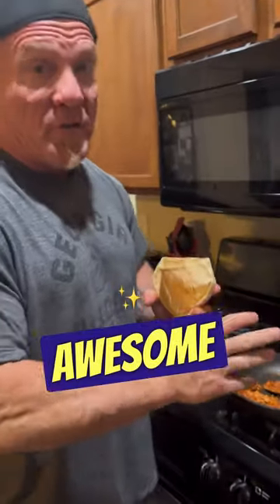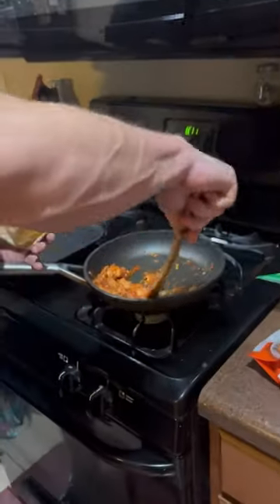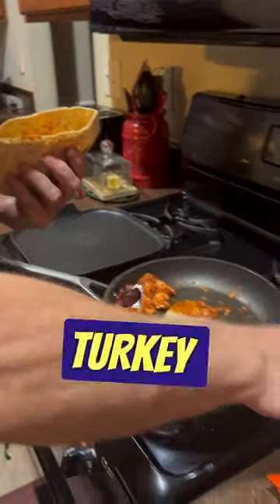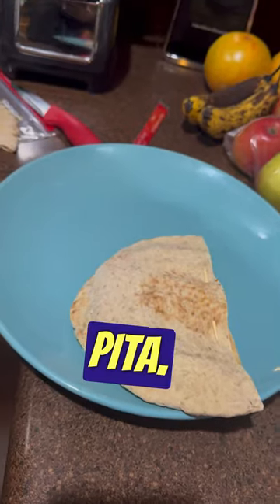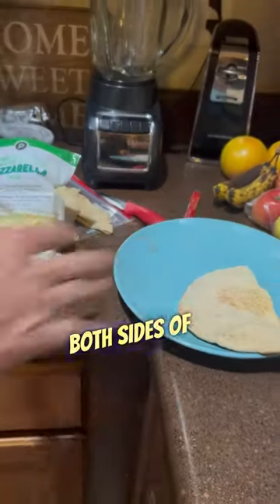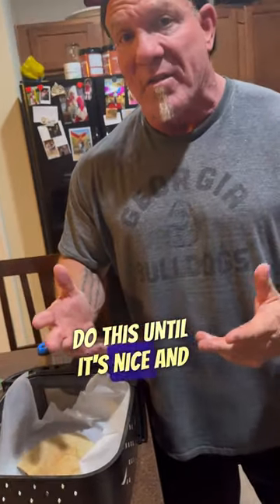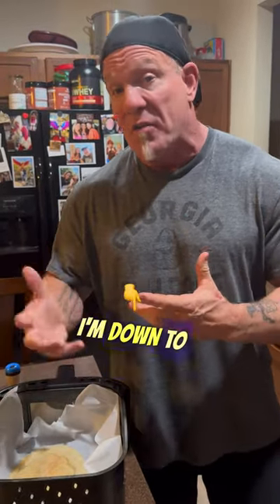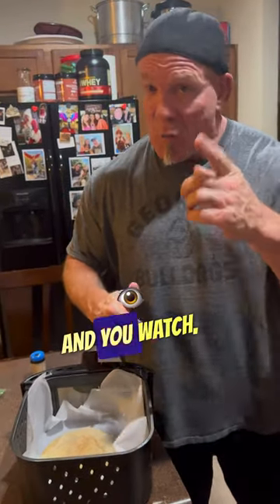Amazing High Pro snack! Recipe in des.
recipe

whole wheat flax and oat bran pita (Aldi- 6gr pro)
Rotisserie chicken
turkey peperoni
pizza sauce
onion
tomato
pepper
Garlic
Oregano
mushroom
fat free mozzarella cheese

put in half pita, stitch with toothpick, spray with pam and air fry until desired crisp.